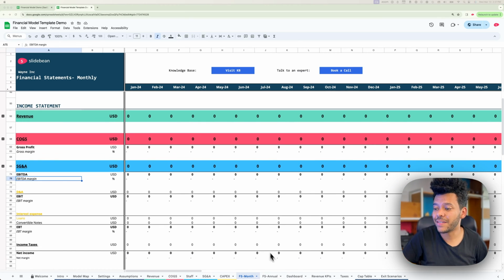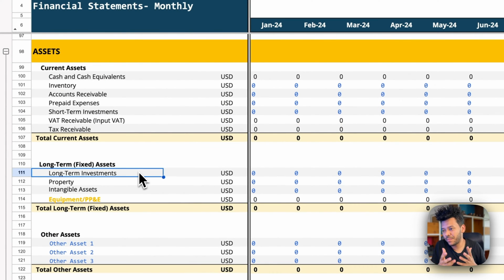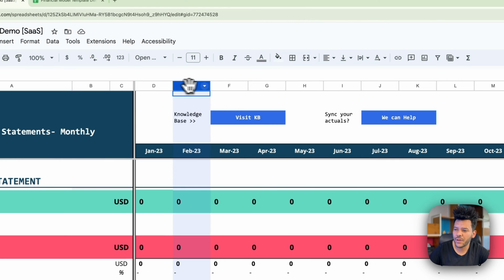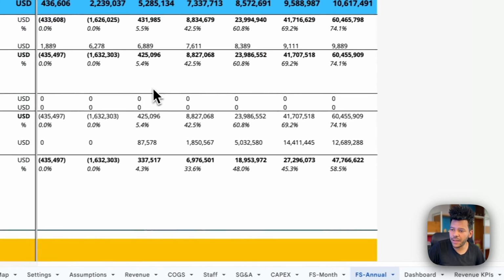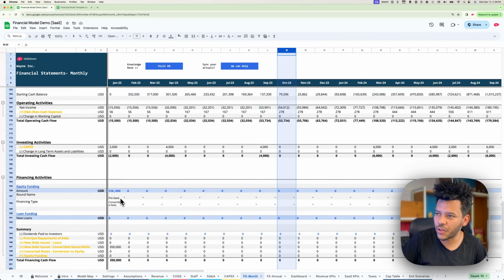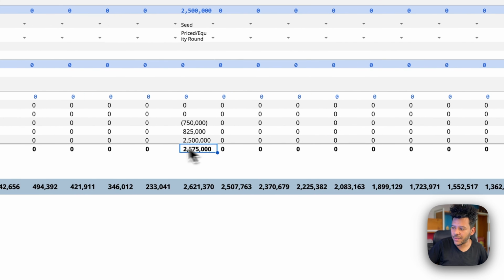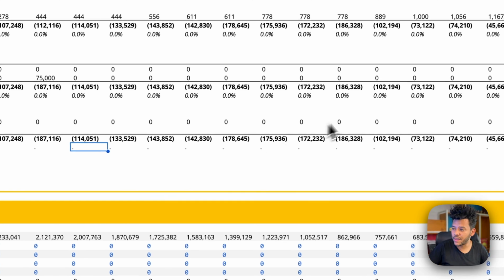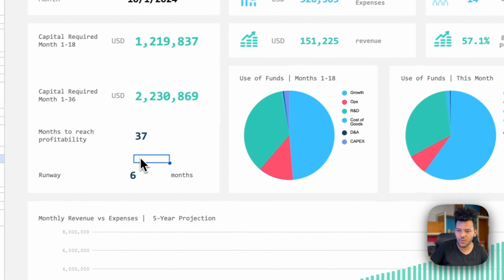The FS-Month Sheet